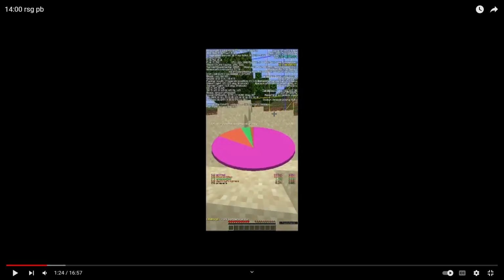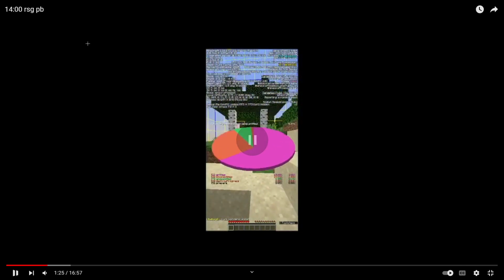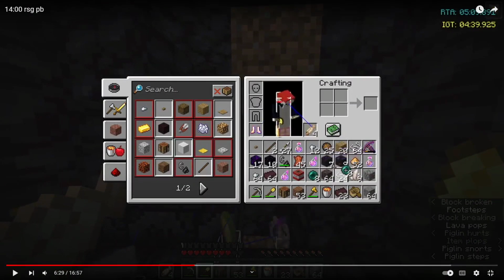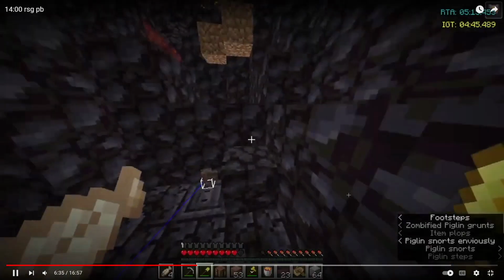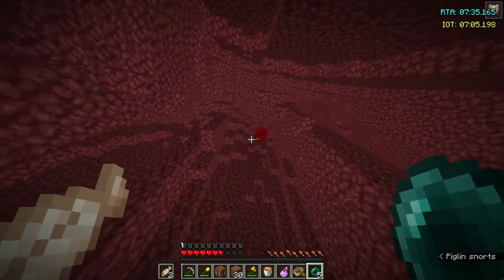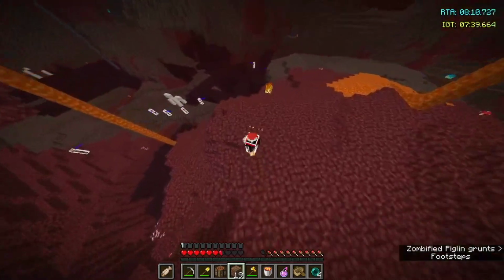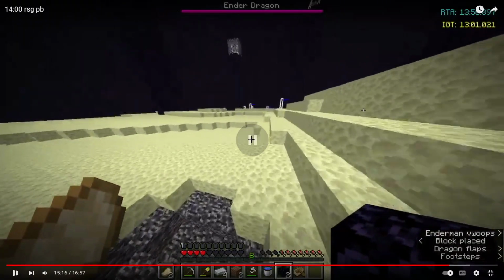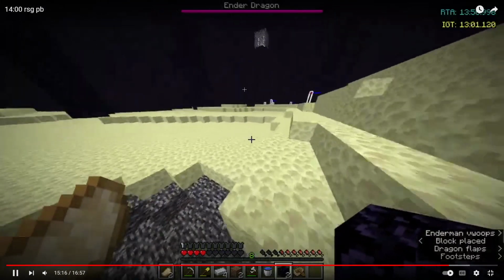Pasta- 14:00 RSG PB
Feedbacker -TitaniumBat
Runner -  @pastapalads5598